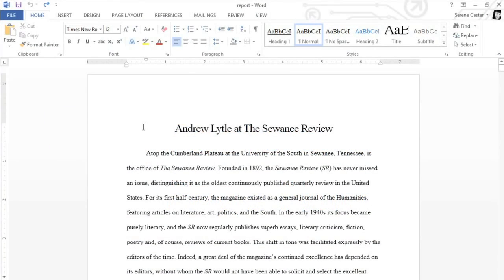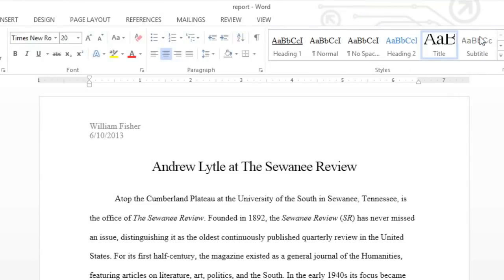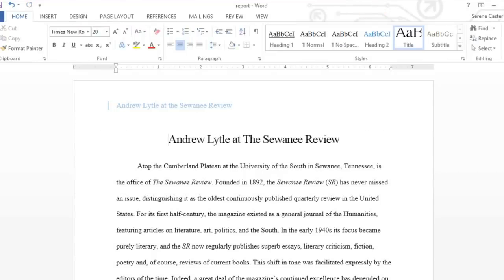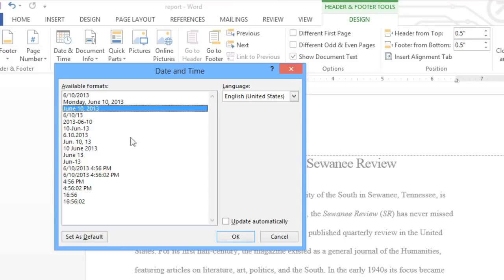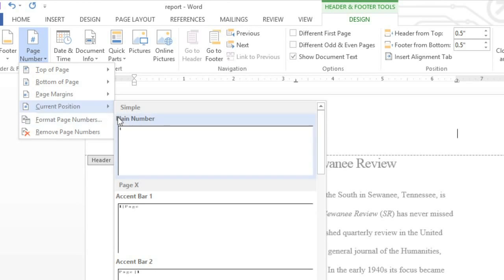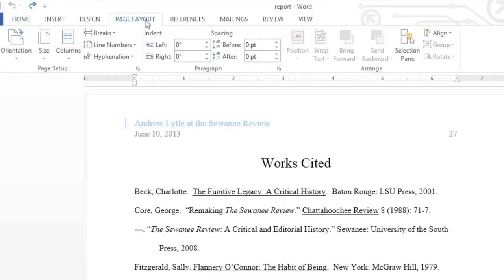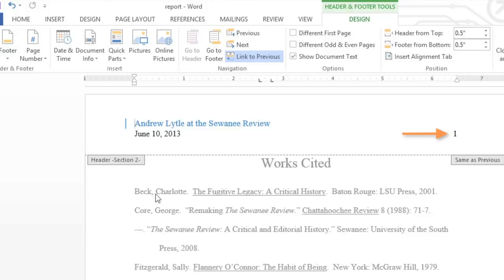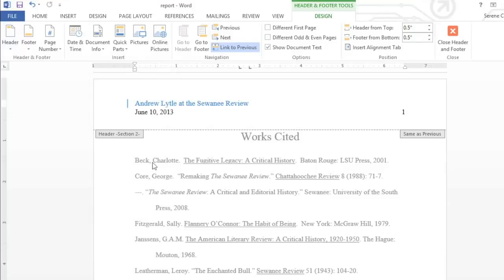Microsoft tools- word: 8-headers, footers, and page numbers